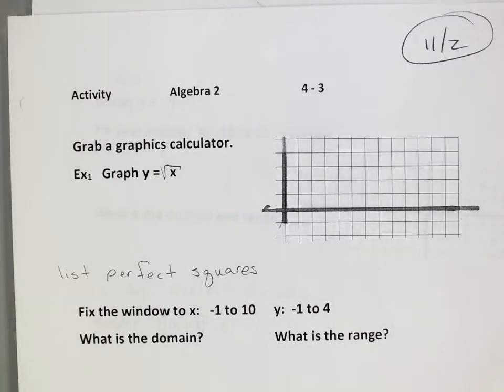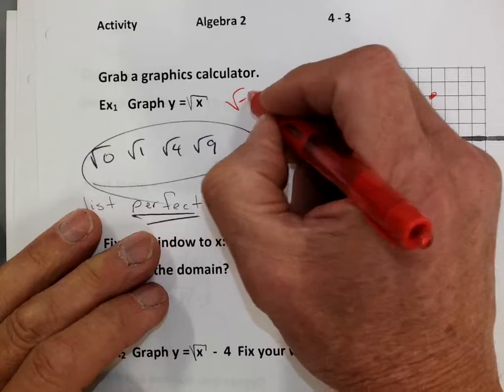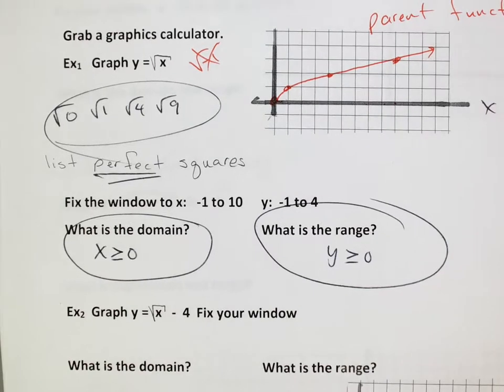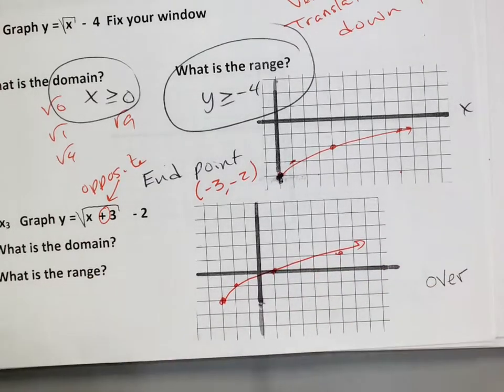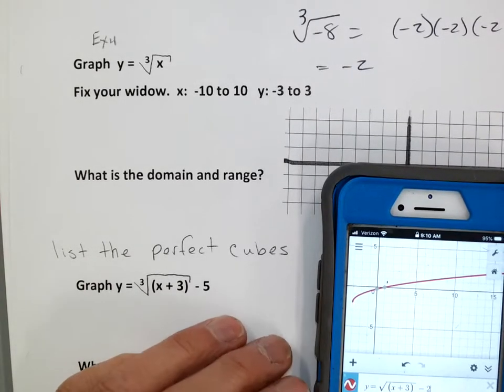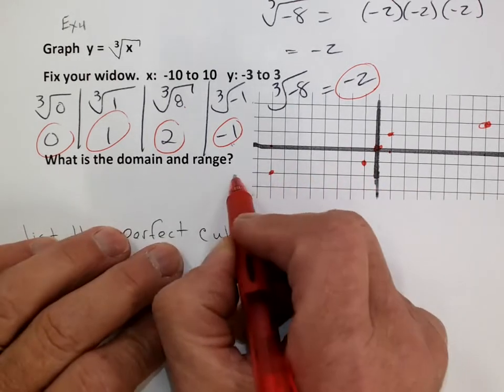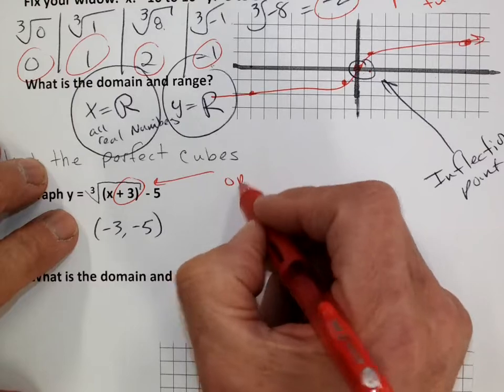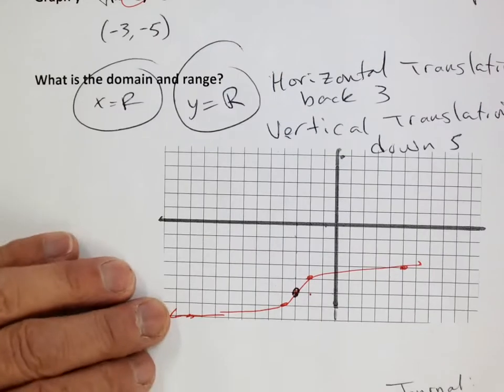Alg 2 4 3